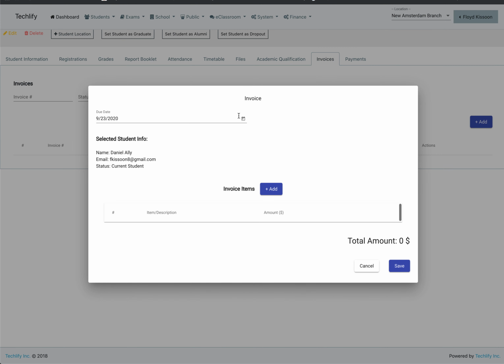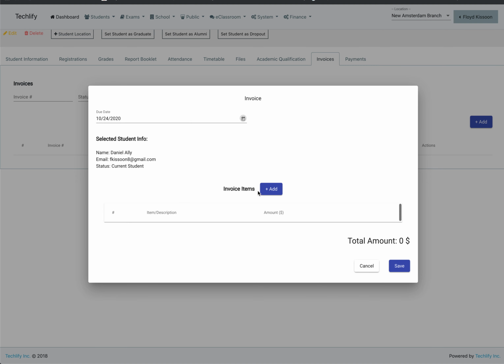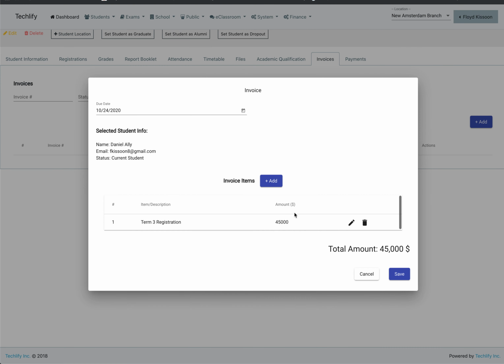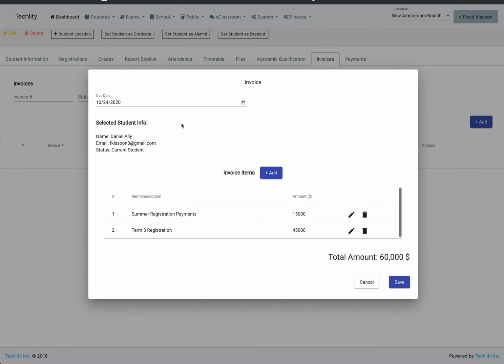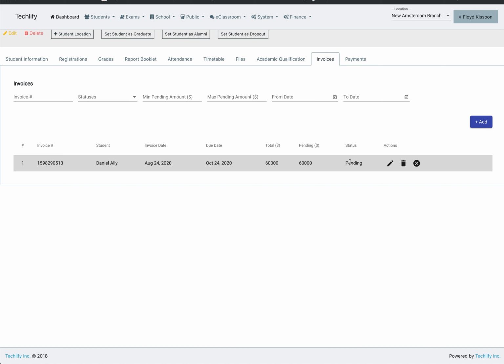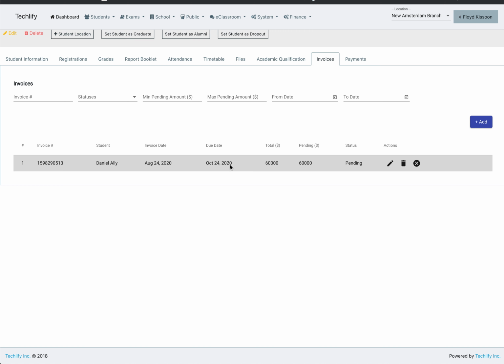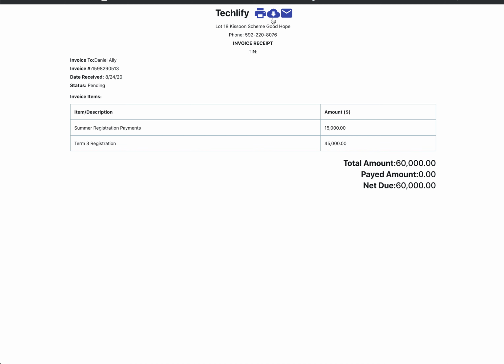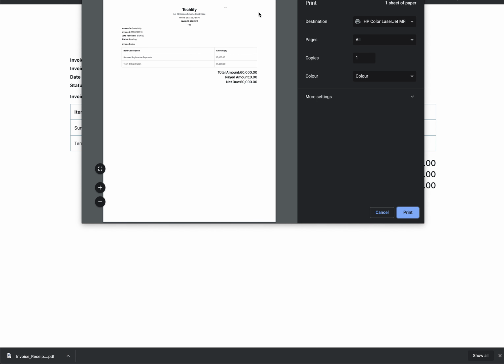8 Invoices Management